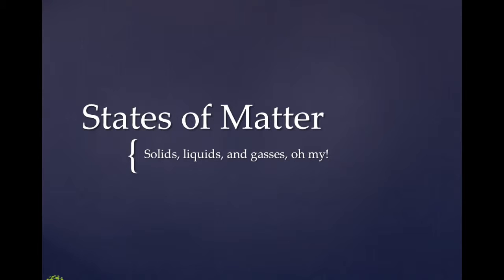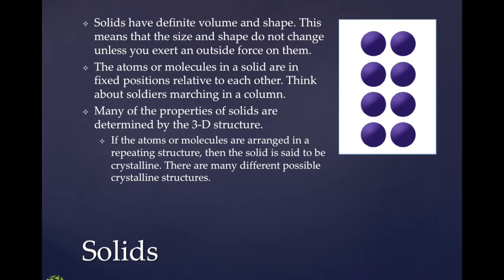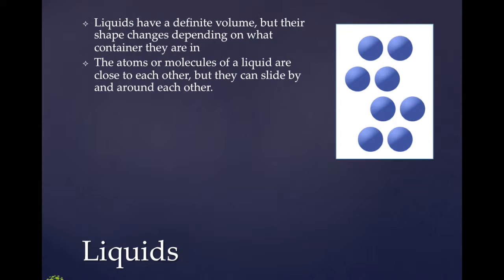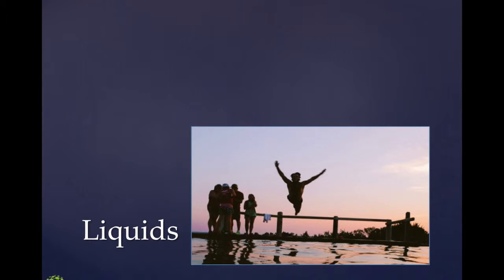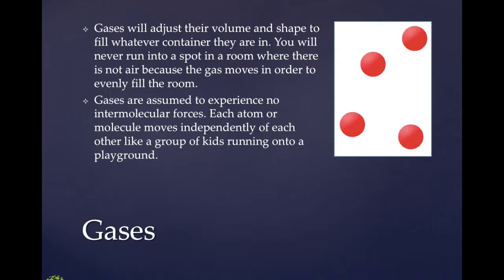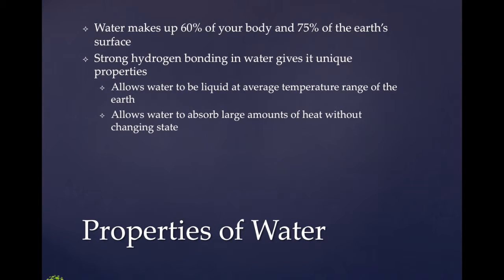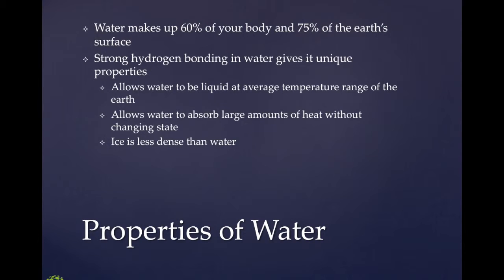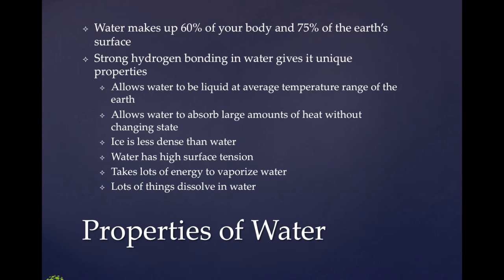Crash Course - States of Matter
States of Matter Lesson for Teaching High School Chem's Crash Course